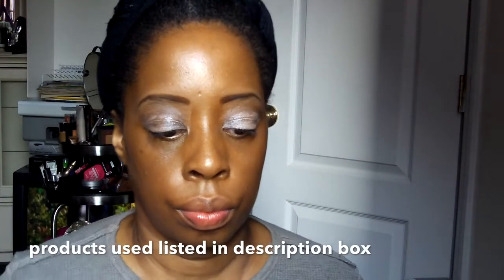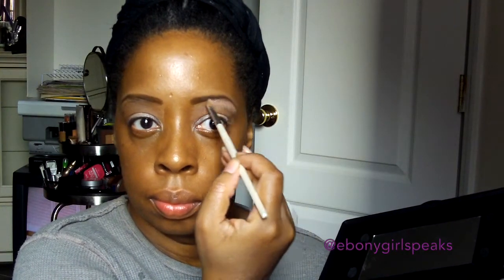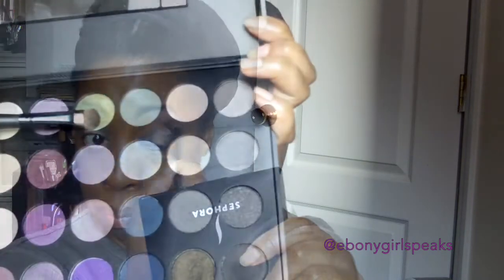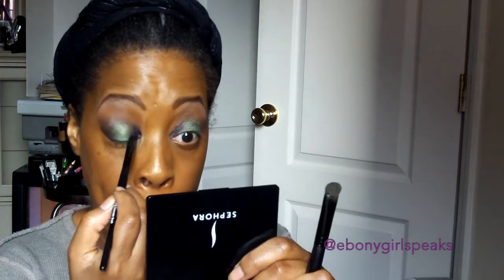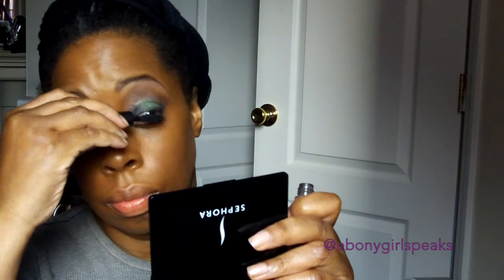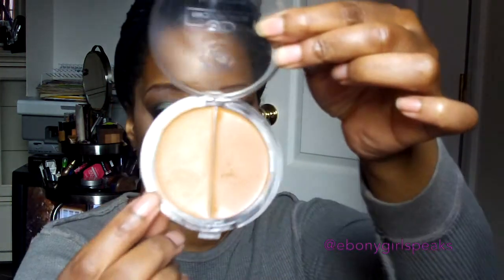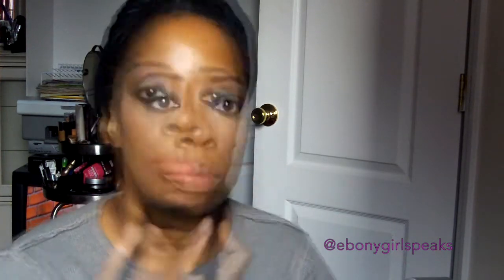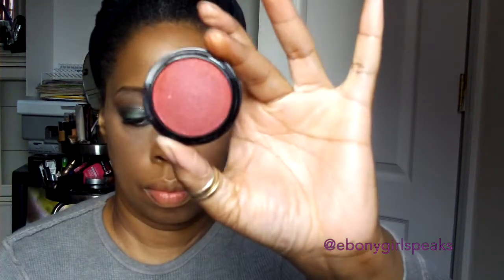Pretty Green Eyes @BHCosmetics :|: A Makeup Look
Products used
Iman Luxury Radiance Liquid Makeup - Earth 2
Wet n Wild Brow and Eyeliner - Dark Brown
Wet n Wild CoverAll - 814
Urban Decay Eyeshadow Primer Potion Eyeshadow Base
NYX Eyeshadow Base - Pearl
NYX Nude Matte Shadow - Dance The Tides
BH Cosmetics 28 Color Palette - Smokey Eyes Edition
Wet n Wild Brow and Eyeliner - Black Black
Benefit They're Real! Mascara
Avon Big Color Eye Pencil - Night Glisten
Loreal Studio Secrets Anti Dull Skin Primer
Ruby Kisses 3D Face Creator - Level 11
ELF High Definition Powder
Sephora Microsmooth - Deep
ELF Contouring Blush & Bronzing Powder
Wet n Wild Bronzer - Princess
Cover Girl Queen Collection Bronzer - Ebony Bronze
Black Radiance Baked Blush - Warm Berry
Wet n Wild Lip Liner - Chestnut
NYX Matte Lipstick - Butter
ELF Mist & Shine

I'm a partner with Fullscreen and you can become one too.

Anya Williams
JAF Station